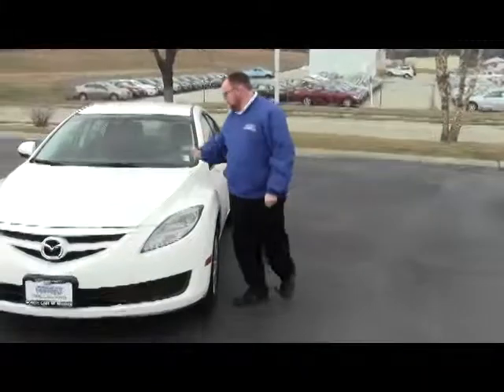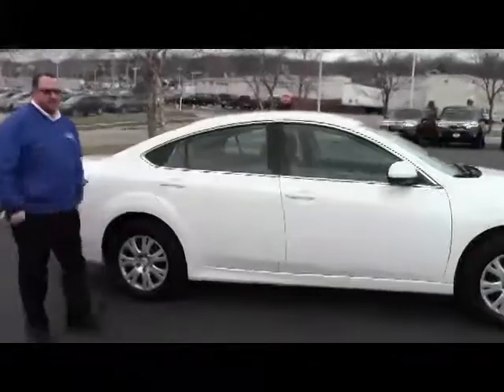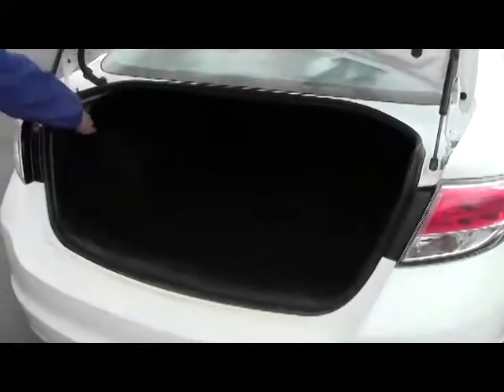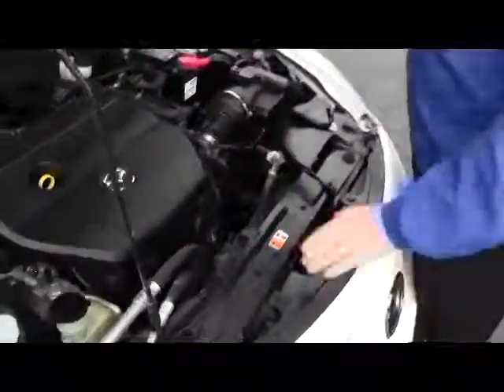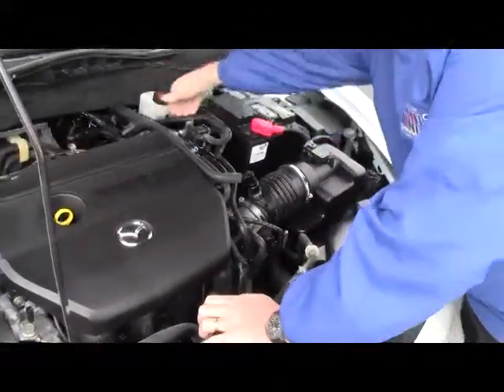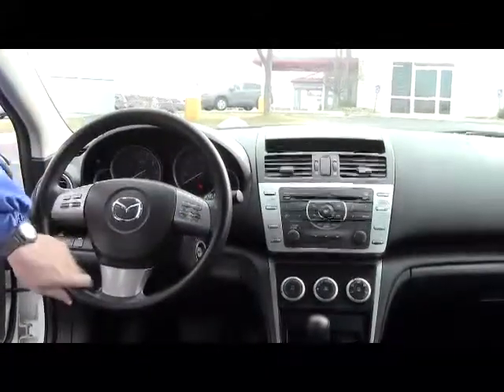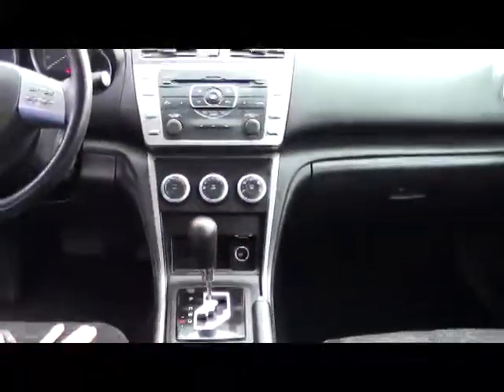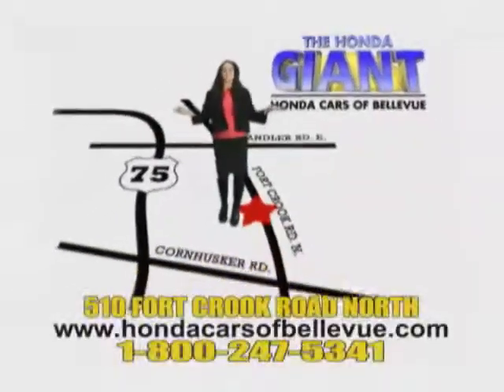Used 2010 Mazda 6 i Sport for sale at Honda Cars of Bellevue...an Omaha Honda Dealer!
Test drive this Used 2010 Mazda 6 i Sport for sale at Honda Cars of Bellevue your exclusive Honda dealer for Bellevue, Nebraska providing superior Honda service to the greater Omaha and Council Bluffs, Iowa metro areas. This head turning sedan is equipped with Front Wheel Drive, Tire Pressure Monitor, Tachometer, Rear Window Defroster, Intermittent Wipers, 3 Point Rear Seatbelts, Dual Air Bags, and Airbag Deactivation for your safety!! WOW!! What a steal!!" Get our Giant 60 day warranty and peace of mind mechanical inspection. Call or stop in today for complete details.